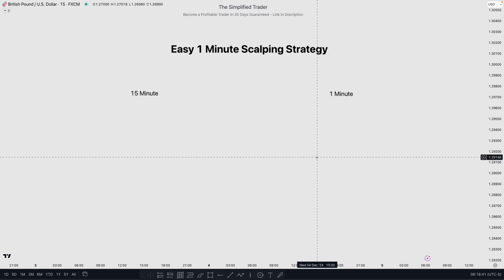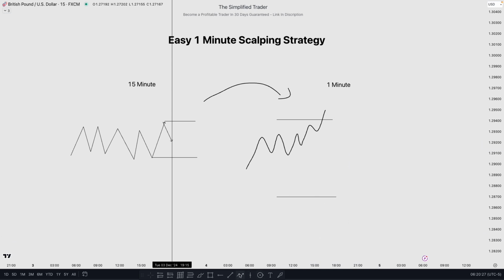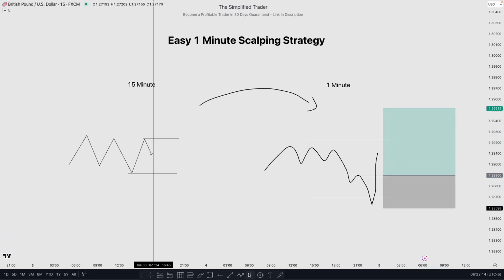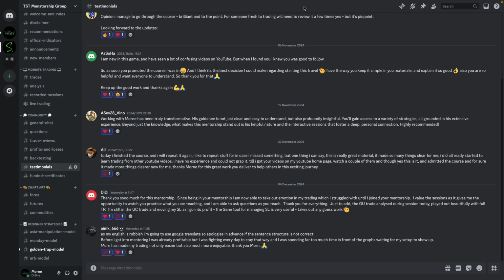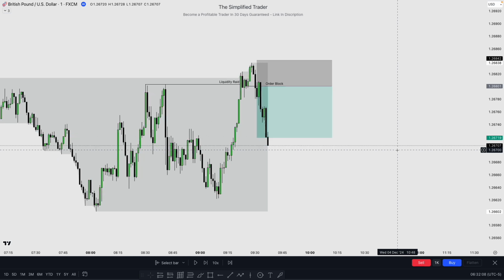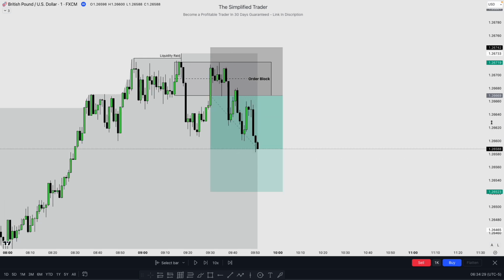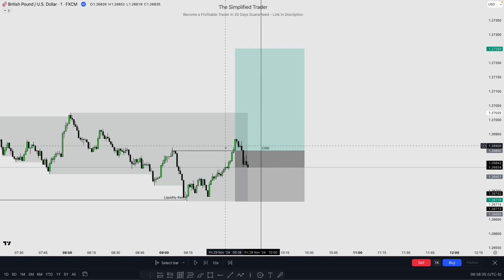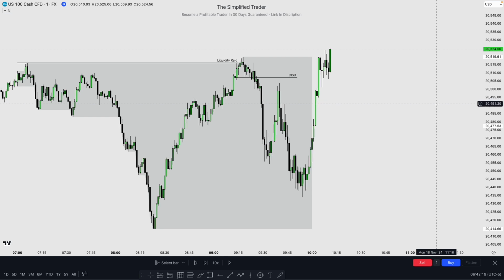My EXTREMELY Easy 1 Minute Scalping Strategy to Make $10,000/Month! (High Winrate)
In this video, I’m revealing my incredibly easy 1-minute scalping strategy that can help you generate consistent profits with just a few quick trades each day. Whether you’re a complete beginner or an experienced trader, this strategy is simple, effective, and can be implemented immediately!

This 1-minute scalping strategy focuses on quick, high-frequency trades, perfect for traders who want to maximize their profits without spending hours on the charts. I’ll walk you through the exact steps, tools, and techniques to start trading confidently and profitably.

What You’ll Learn in This Video:

• How to use the 1-minute scalping strategy to make up to $10,000/month
• Step-by-step guide to setting up your trades for maximum profit
• How to identify the perfect entry and exit points within 1 minute
• Why this strategy works and how you can start using it today

00:00 - Intro
00:08 - Rules
05:08 - Trading Mentorship
06:30 - Example 1
08:46 - Example 2
10:07 - Example 3
12:15 - Example 4
14:20 - Example 5